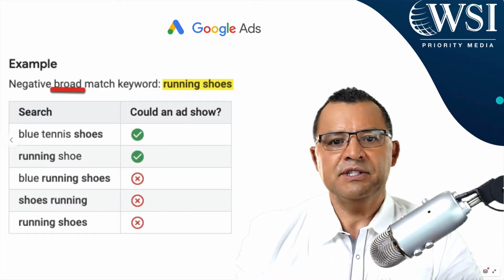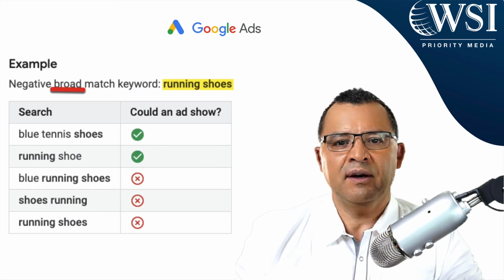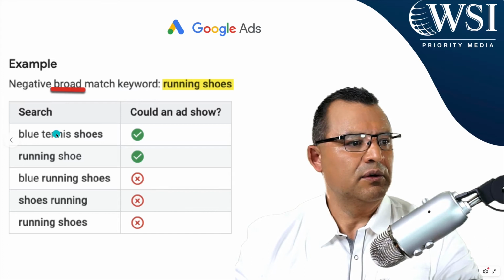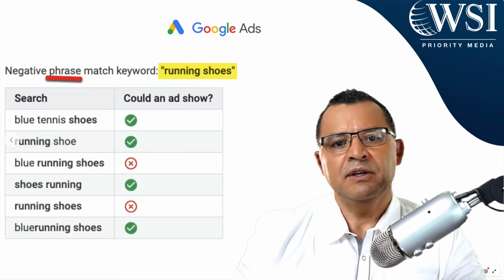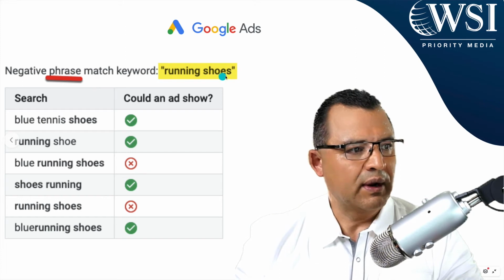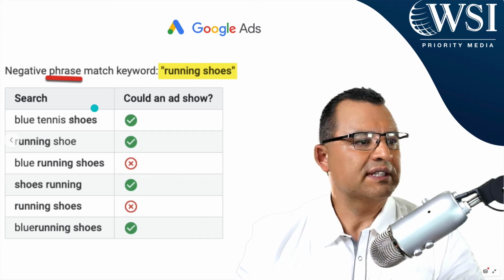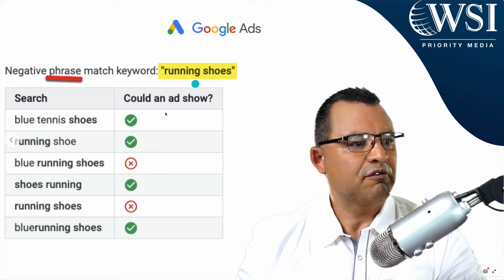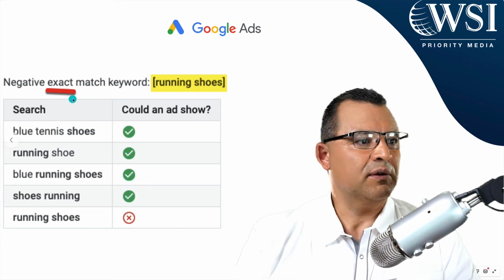How To Use Negative Keywords in Google Ads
When using Negative keywords, Google ads campaigns will cost you less money, you'll get better performance and higher ROI.  But non-effective use of negative keywords can result in wasted ad spend.

When I see other’s campaigns I’m surprised at how many people do not add negative keywords to in Google ads like they should. I call negative keywords my best friend because they allow me to run a tighter, better, and more profitable campaign than my competitors who are not paying close attention.

In this video, I’ll show you the different types of negative keywords Google ads has, how to use different negative match types, and how they work.